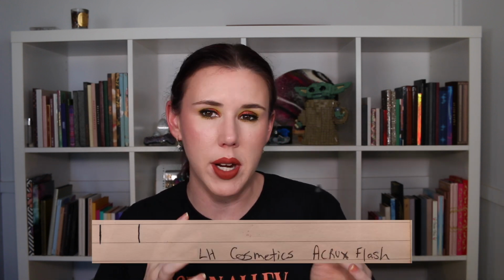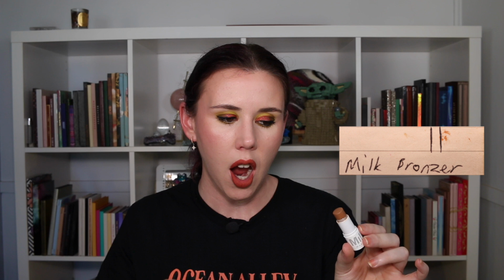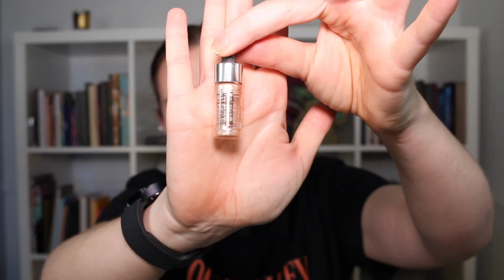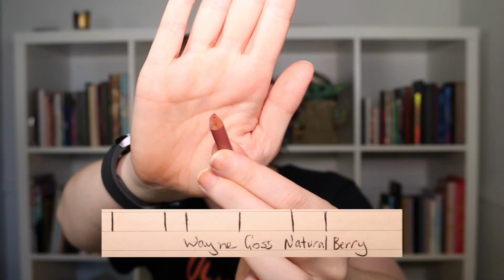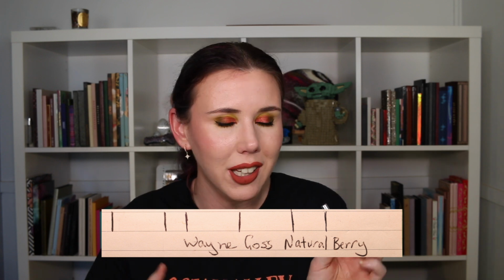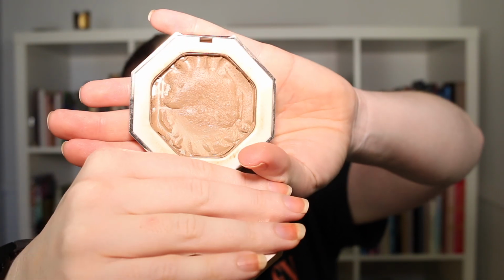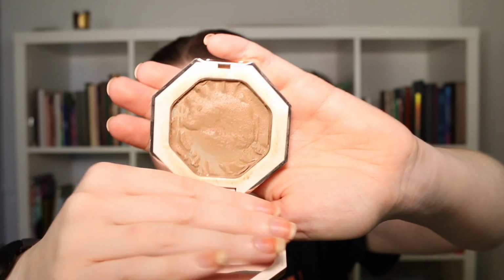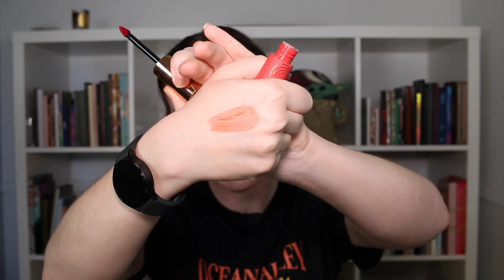Partners In Cream 2024 | Update 2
In this video I share with you my second update to my 2024 Partners in cream project pan. This project was set up by the lovely DaLin from OutwardProcessing and Steph Lyons. This project pan is focusing on cream products in my collection.

Project Information:
3-5 Products
Rolling Style
Year Long (Could be longer)
Intro date is the 10th of January
Monthly Updates